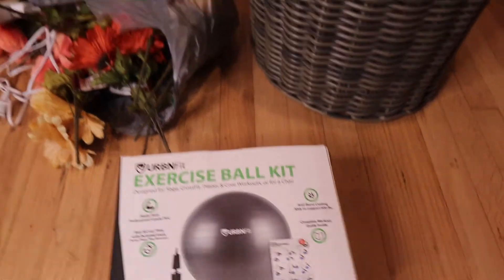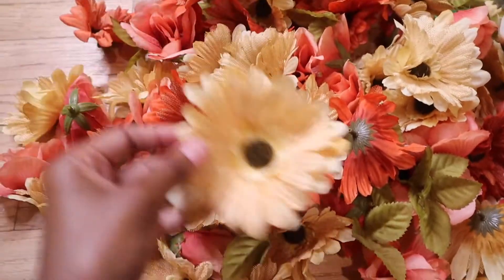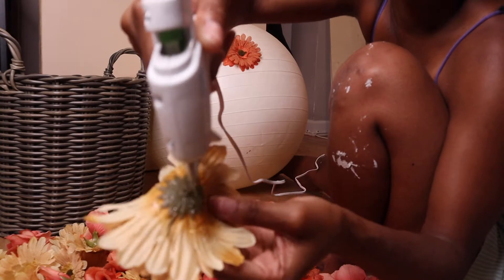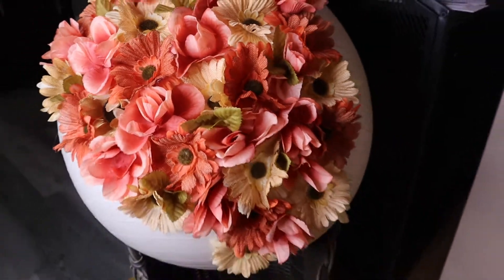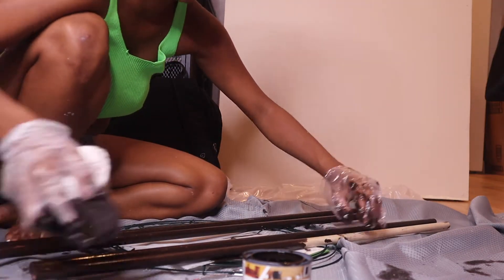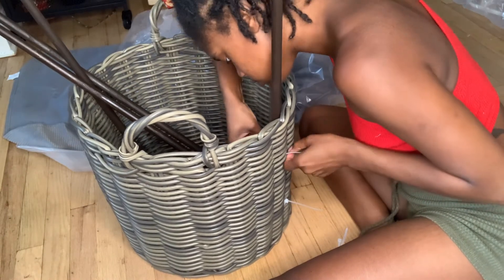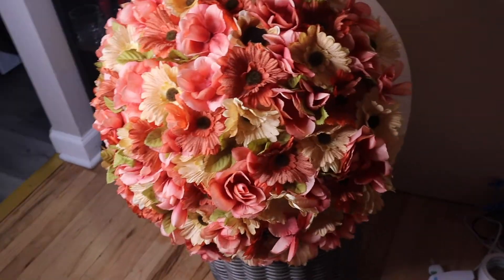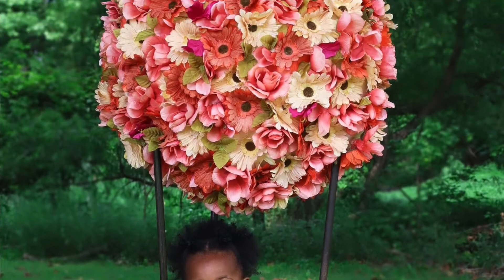BOHO INSPIRED DIY HOT AIR BALLOON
I turned my pregnancy ball into a boho inspired hot air balloon as a prop for my daughters birthday photoshoot.